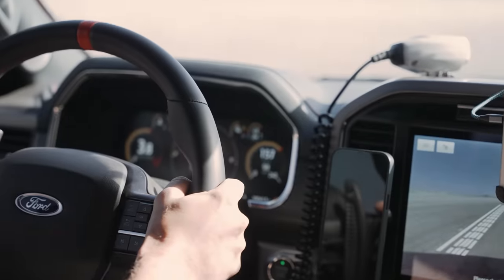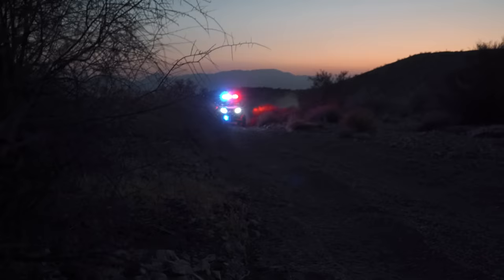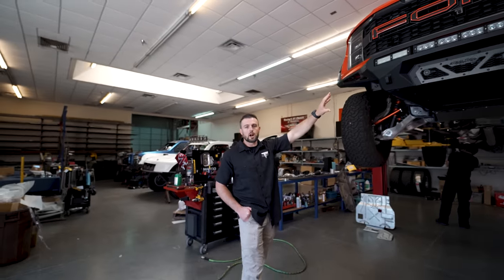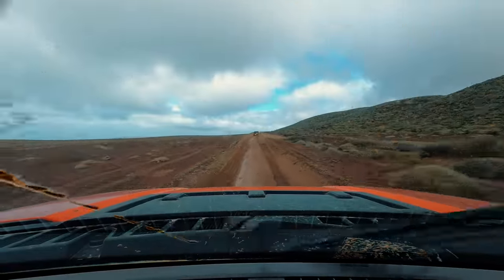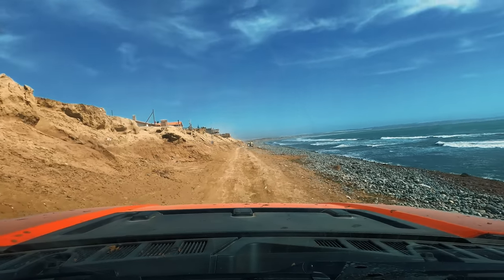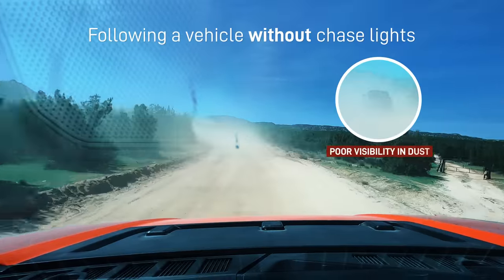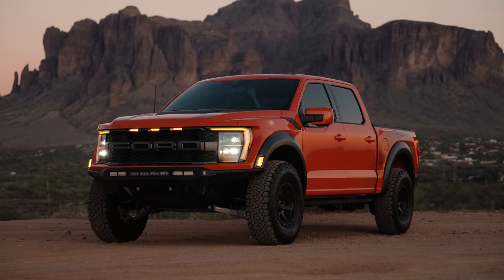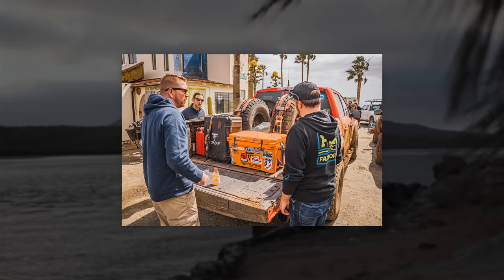TOMAR takes Ford’s Gen-3 Raptor with 37 Performance Package to Baja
Join us on an EPIC adventure, as we document 3 days and over 800 miles in some of the toughest terrain imaginable. We joined Expedition X Offroad (EXO) in March, 2022, as regular guests on a quest through Baja Mexico with our Gen 3 Ford Raptor to test new products and experience a BEAUTIFUL country with a deep heritage of off-road racing.

For TOMAR, this Baja trip has been in the works for a long time...

About TOMAR:
Since 1969 TOMAR has stood behind our products, just like we stand behind you.